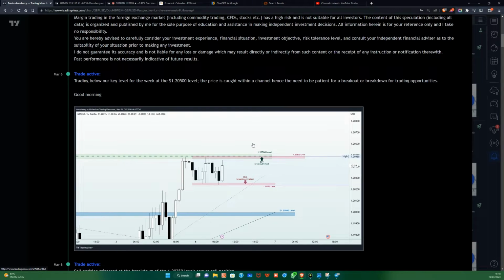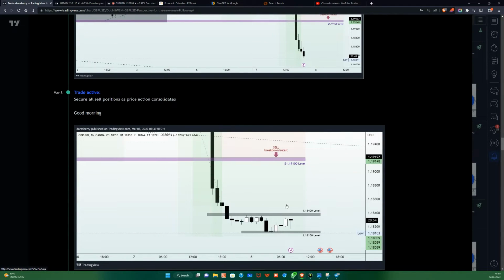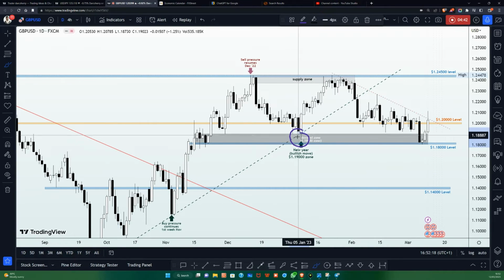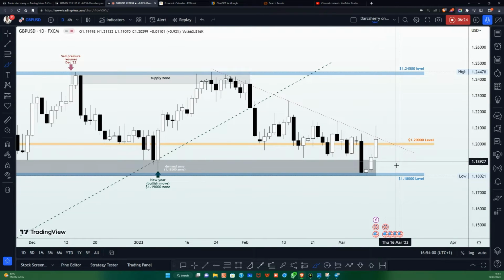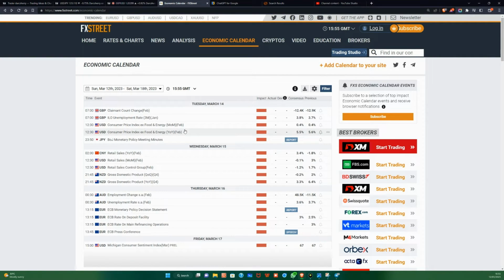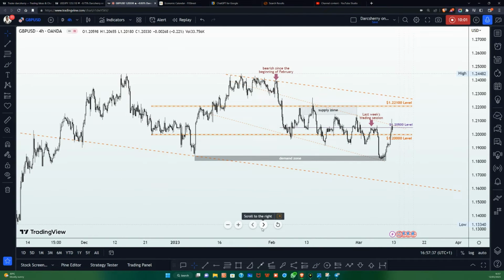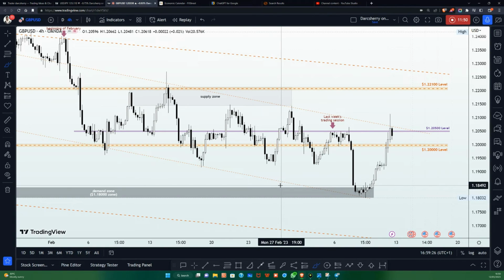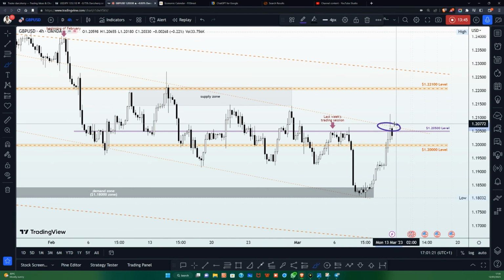GBPUSD | Pound Sterling Floats Ahead of Labour Indicator | Technical Analysis 13th - 17th Mar '23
The U.K. economy reflected signs of positivity with preliminary estimates showing gross domestic product rose by 0.3%. However, the potential to raise interest rates at the BoE's next meeting in two weeks’ time remains on the table as inflation has been running at around 10% for the last six months. From a technical perspective, it is obvious that price action is still going through an indecisive phase as we anticipate next week's fundamental data for clues. In this video, we looked at our chances to either buy or sell the Pound in the coming week.

00:38 Reference to last week's daily commentaries and results
03:50 GBPUSD Technical analysis on Daily chart
07:55 Macroeconomic events to look out for the week
11:45 GBPUSD Technical analysis on 4H Timeframe
09:53 Conclusion on next week's expectation for GBPUSD